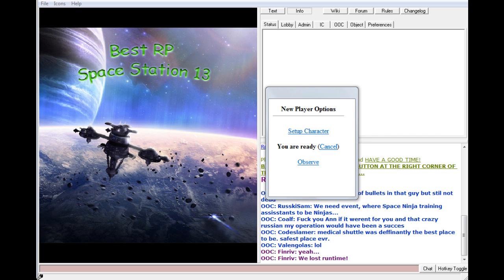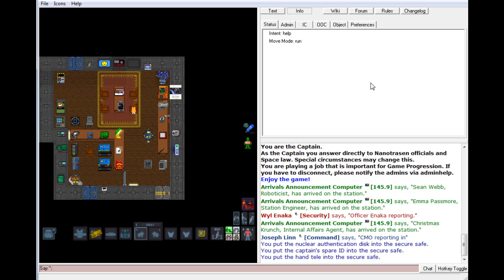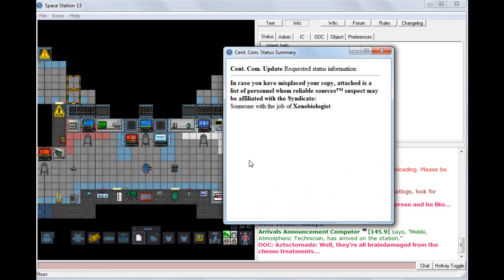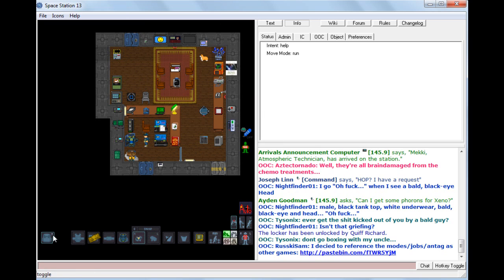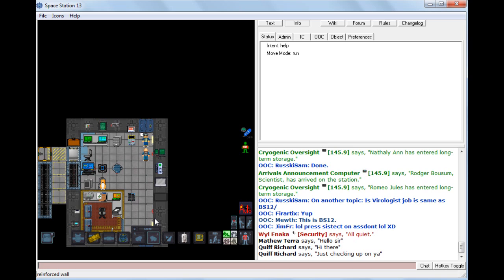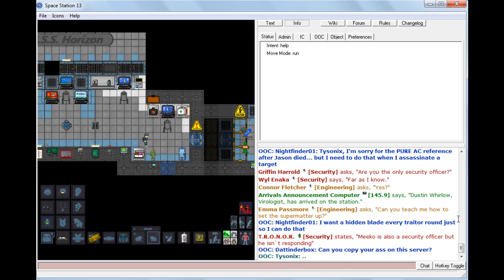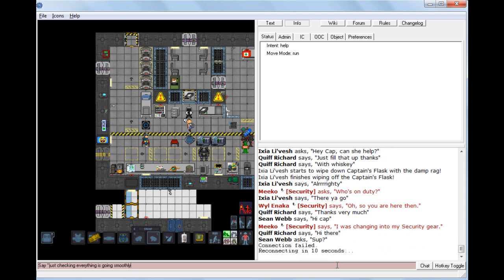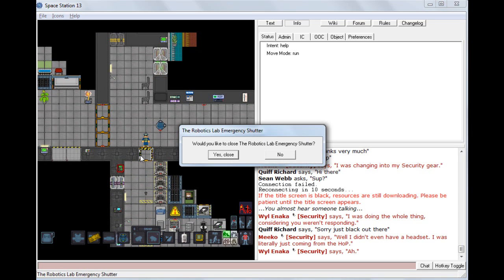Let's Play Space Station 13 Part 1: I am the Captain of this Station!